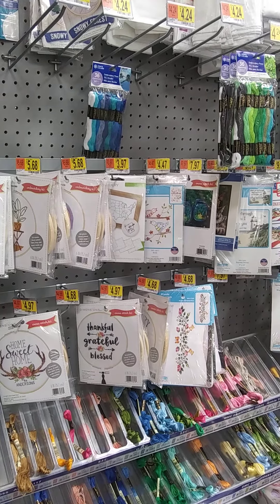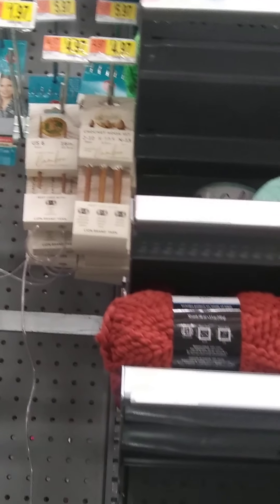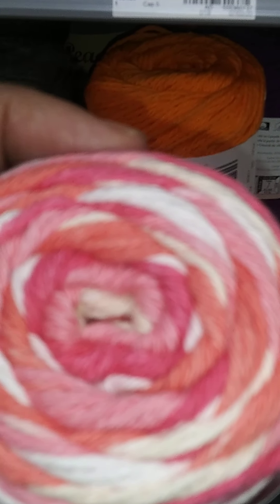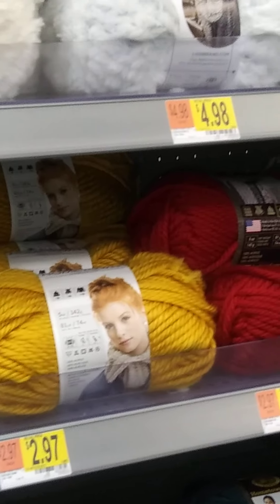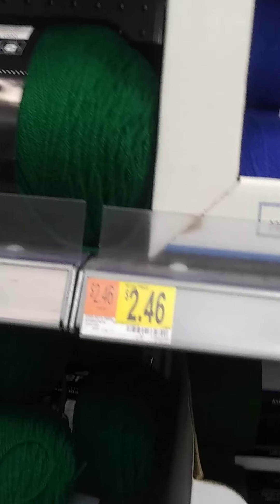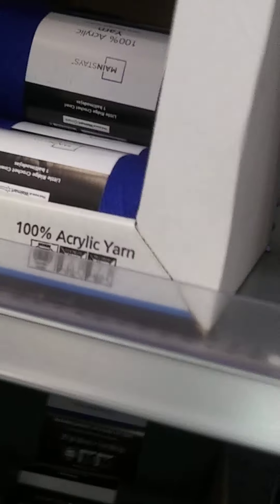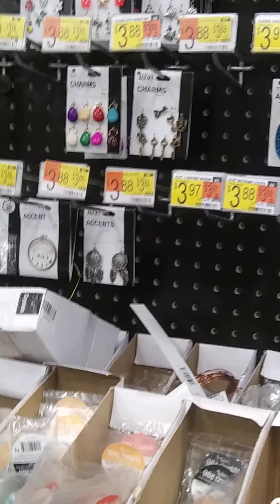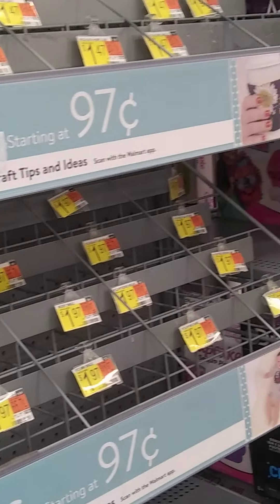Walmart shopping trip